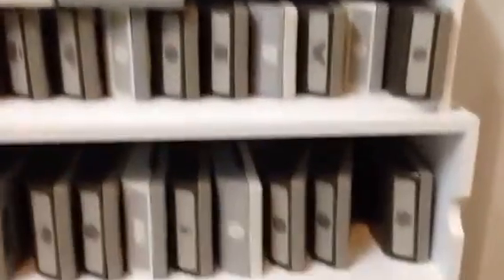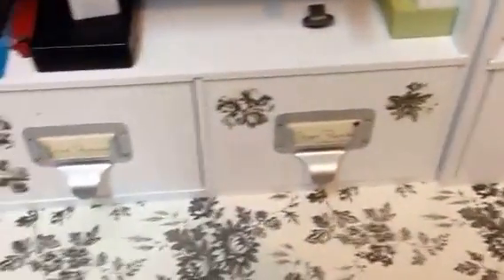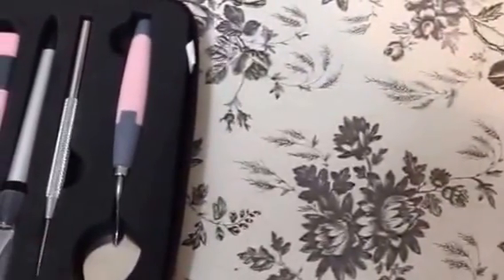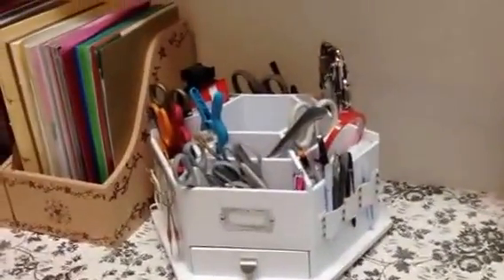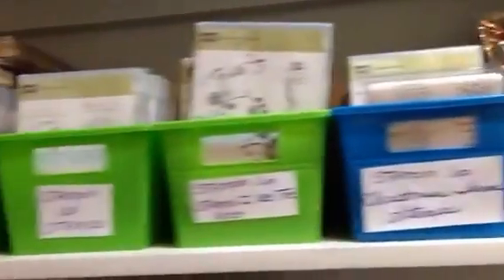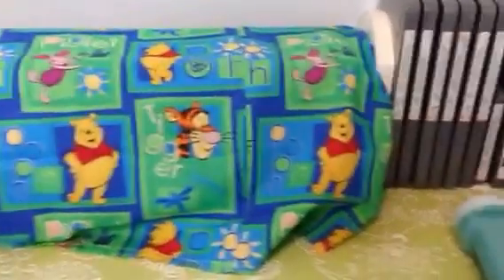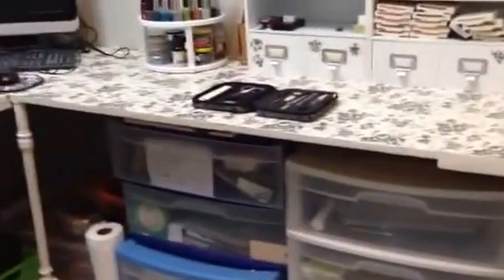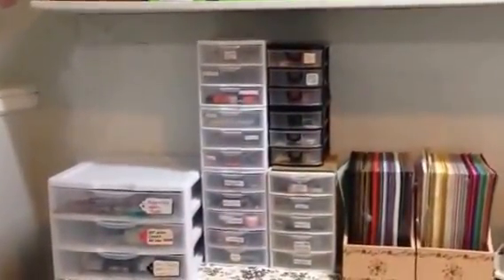My Finished Studio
Thus is my studio redecorated. Thanks to my hubby for taking die that shelf. I still have a little painting to do and a few touch ups. God bless you, love you all. This old lady is calling it a day. LOL